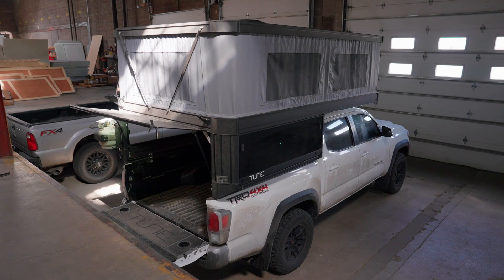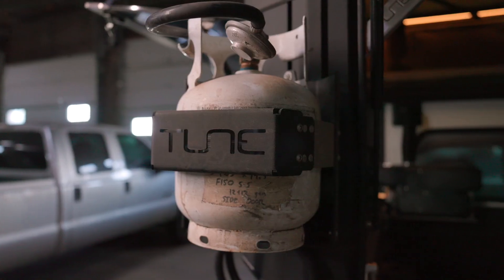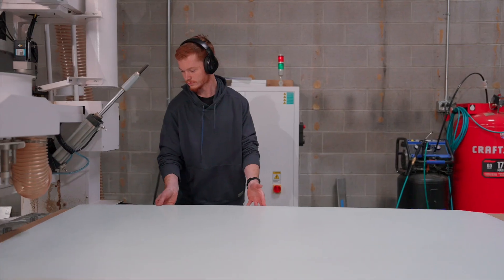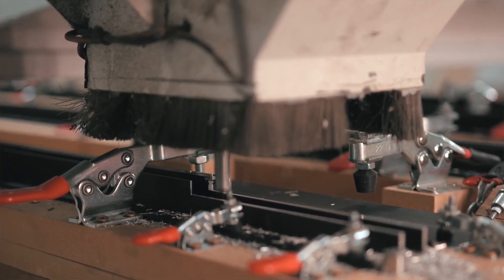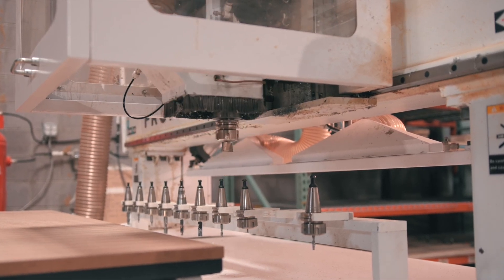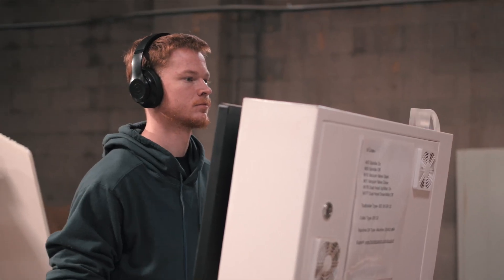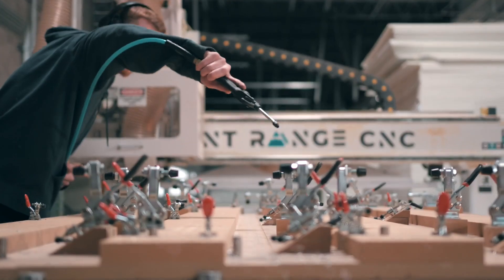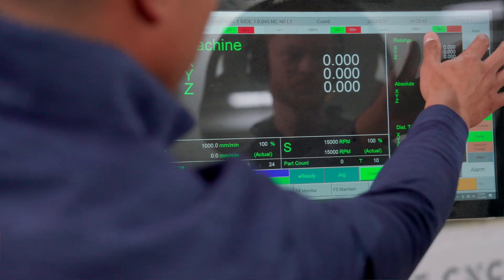Mastering Materials: Tune Outdoor's Success with the 5x10 Elite CNC Router on Aluminum & FRP Panels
Discover how Tune Outdoor revolutionized their fabrication process with the Elite CNC 5x10 Router from Front Range CNC. In this video, witness firsthand the powerful capabilities of our Elite CNC Router as Tune Outdoor shares their journey of tackling diverse projects using extruded aluminum and FRP composite panels. They discuss the precision, efficiency, and adaptability of the Elite CNC Router, bringing to light the machine's impact on their productivity and the quality of their work.

The Elite CNC Router isn't just a piece of equipment; it's a game-changer for businesses looking to push the boundaries of what's possible in material handling and creative manufacturing. Watch as Tune Outdoor showcases their intricate designs, swift production times, and how their 5x10 Elite CNC Router has become an indispensable tool in their workflow.

Are you ready to elevate your own manufacturing or woodworking endeavors? Learn from the experience of Tune Outdoor and see why the Elite CNC Router by Front Range CNC is the ultimate solution for anyone serious about precision and performance.